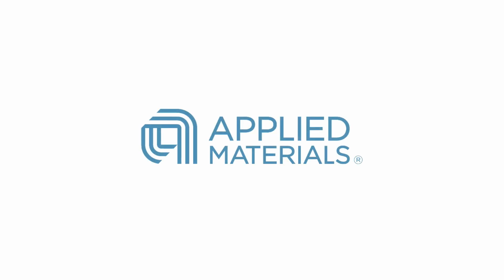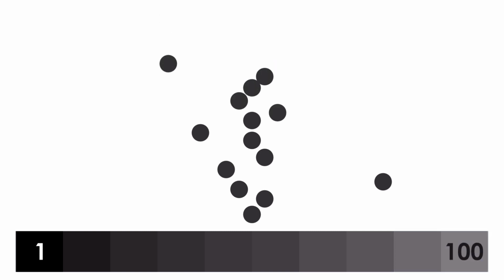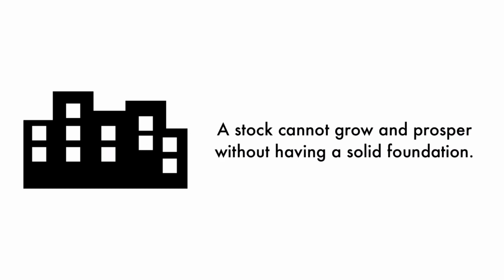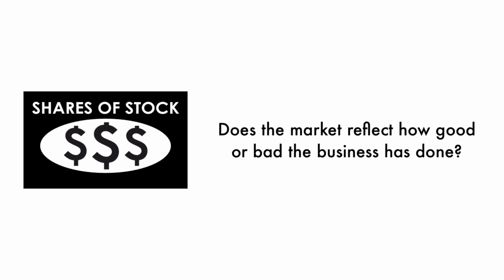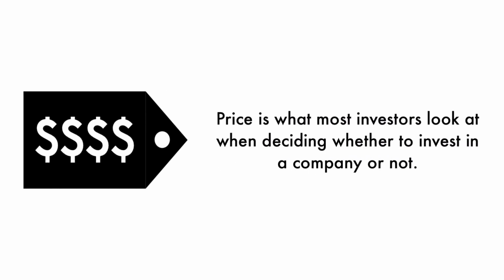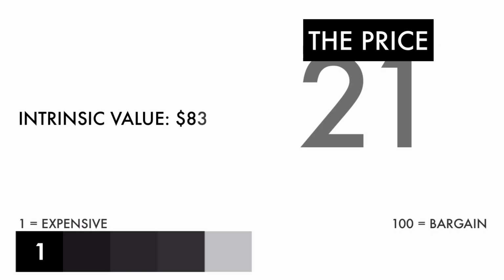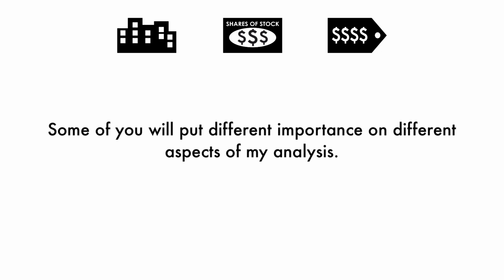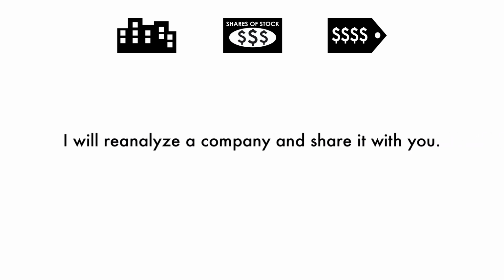Applied Materials (AMAT) Stock Analysis: Should You Invest?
We're going to analyze to see whether Applied Materials (AMAT) is a great long-term investment. Let's answer 3 questions in this analysis: 1) Is Applied Materials a good business? 2) Does Applied Materials have an attractive stock? 3) What is Applied Materials' fair value price? This is GrowthShares.